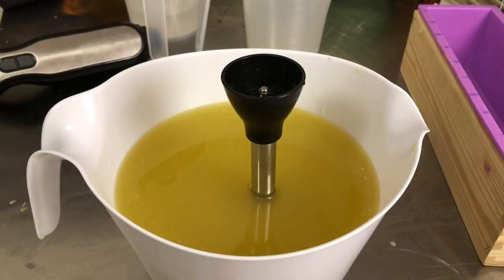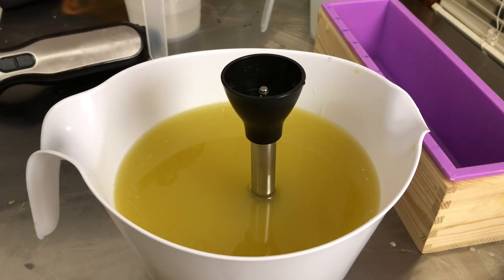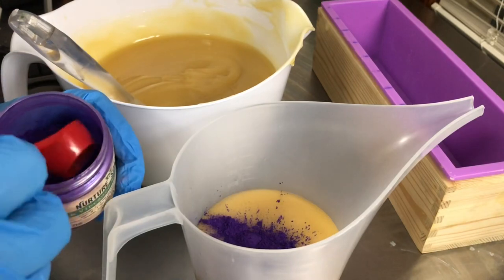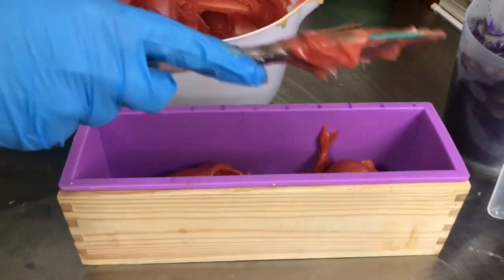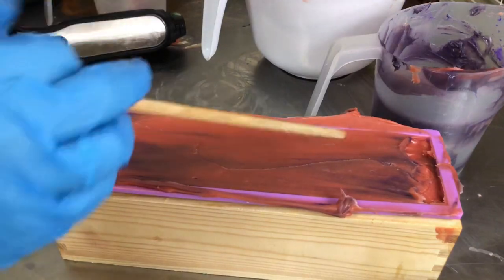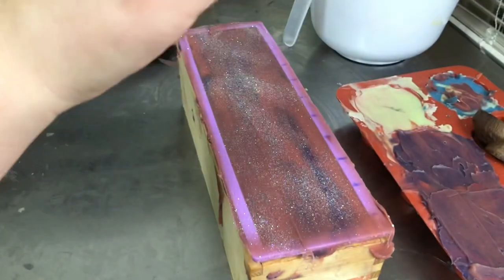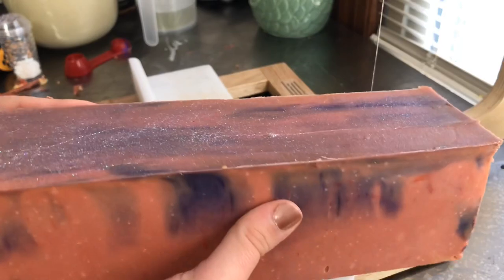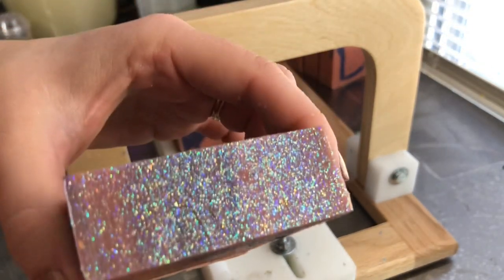Making and Cutting Cranberry & Fig Cold Process Soap | Custom Order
This video catalogs the making and cutting of a custom order cold process soap for a private label. Not intended as a tutorial.